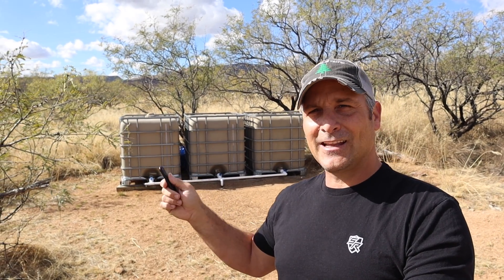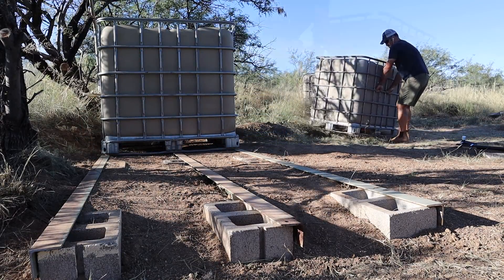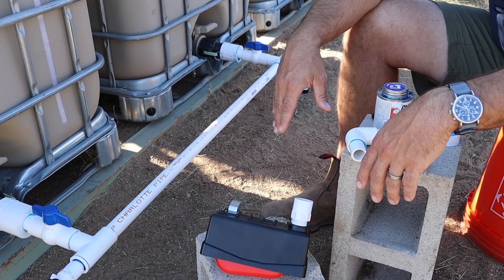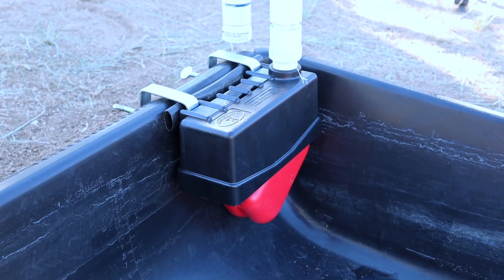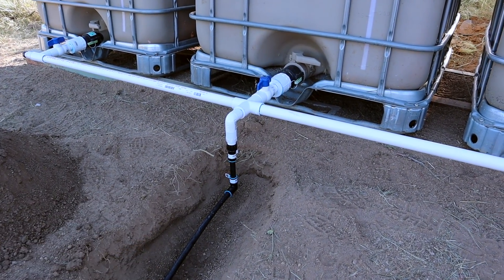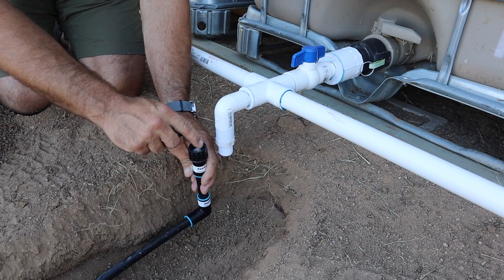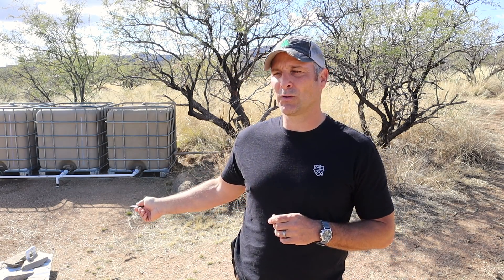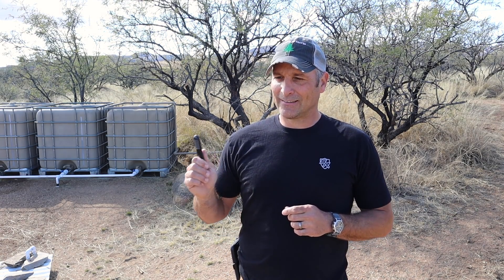Rainwater Harvesting Wildlife Waterer UPGRADE - 300 to 900 gallons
Today I'm upgrading my rainwater harvesting wildlife waterer from 300 gallons to 900 gallons.  In the video I'll show the addition of 2 additional IBC storage totes, plumbing the tanks and water trough, and the making of a DIY water trough with a concrete mixing tub and a float valve.  Then I will give you an overview of how the system harvests rainwater from a roof structure, directs that water into the IBC storage tanks located down the hill, and supplies water to the trough for the benefit of the animals.   And then I'll end the video with some clips of all the animals coming in for a drink!

Originally this project was started using a billboard tarp and rain barrels. But over the years I've upgraded the collection surface to a roof structure and the storage from rain barrels to IBC totes. And who knows. I may just have more upgrades in store in the future ;)
Joe

The Den by George's Town

Homesteadonomics